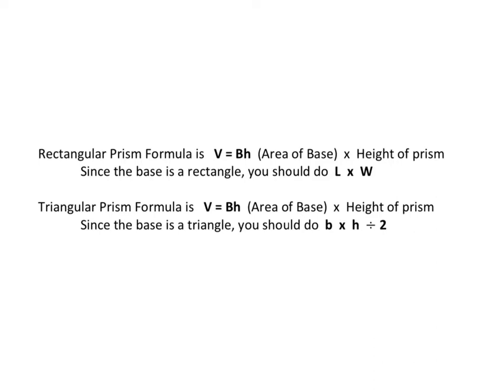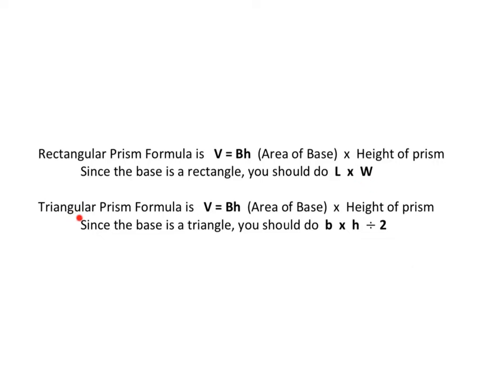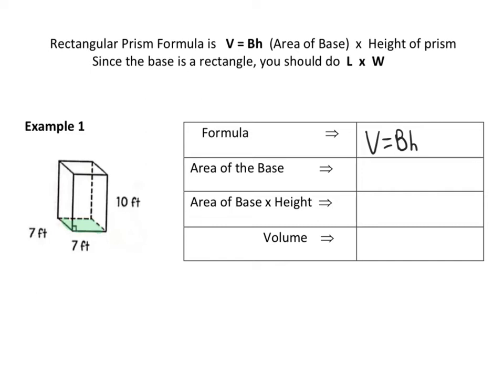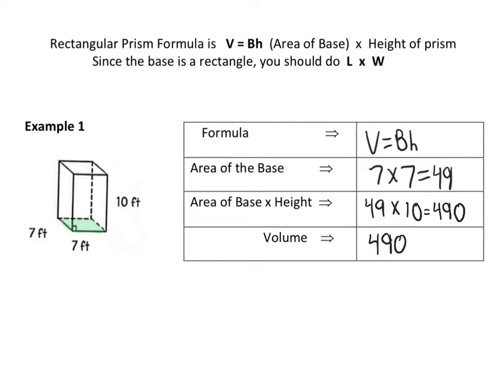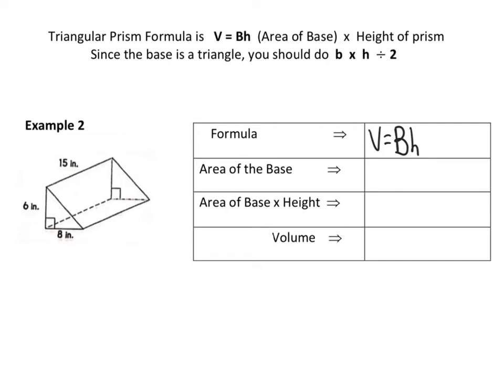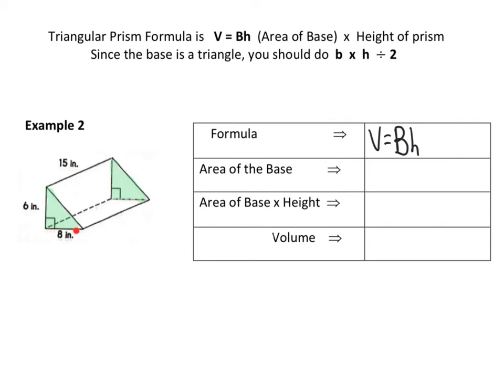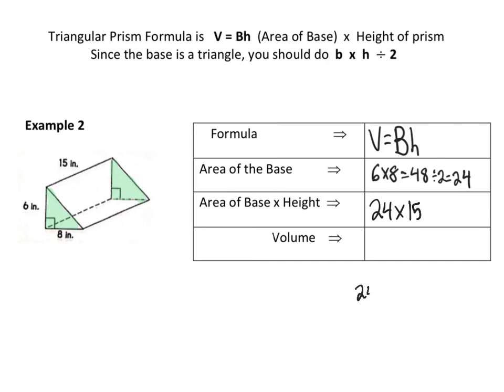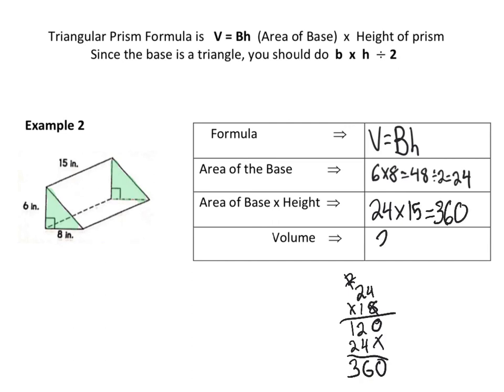8.4 Volume of Prisms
Video notes for Volume of Prisms